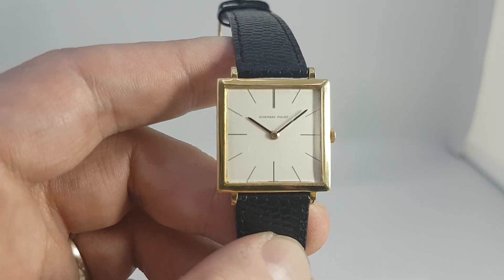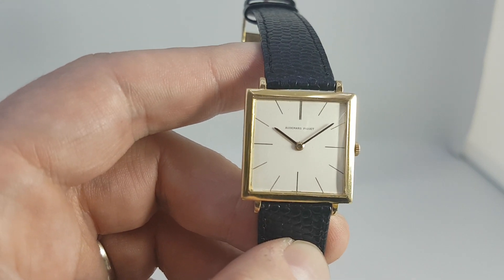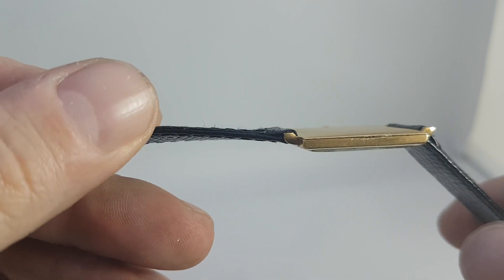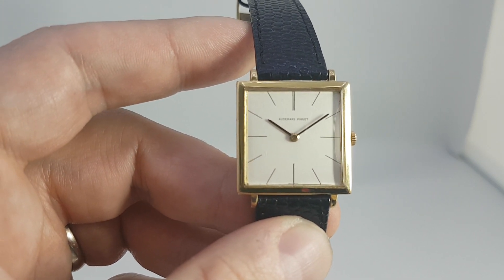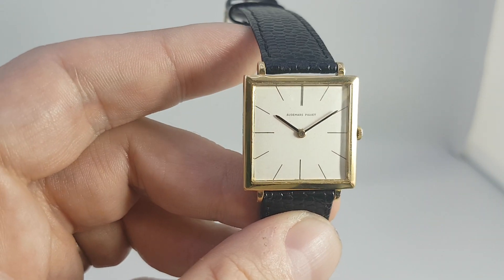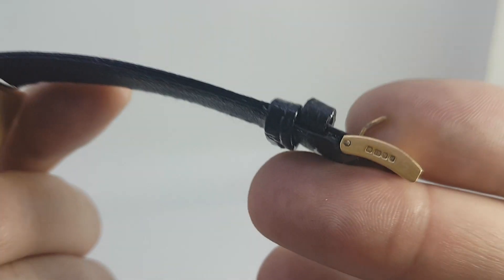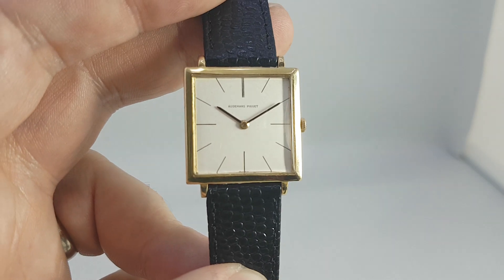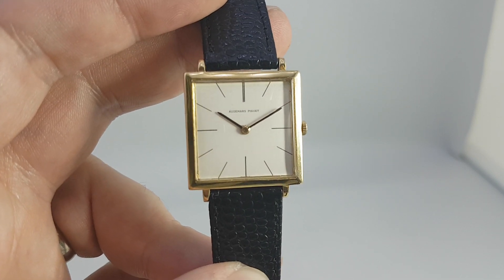c1959 Audemars Pigeut ultrathin 18k gold vintage watch extra plat